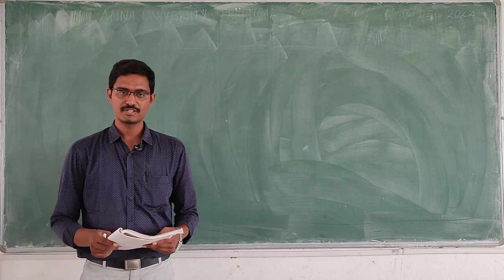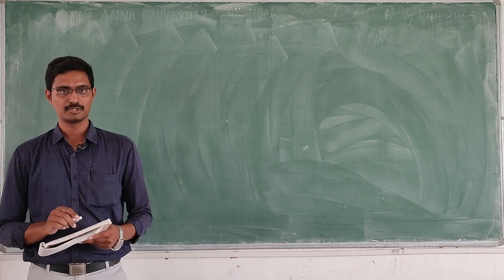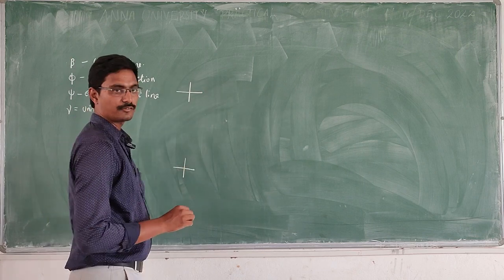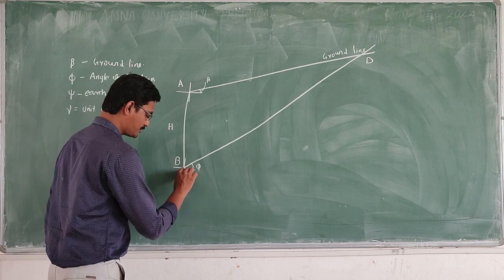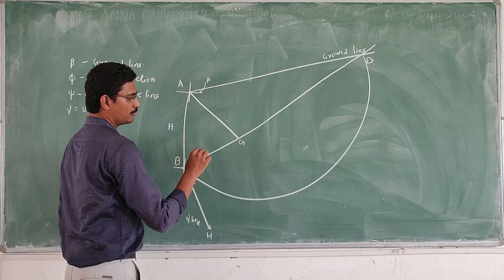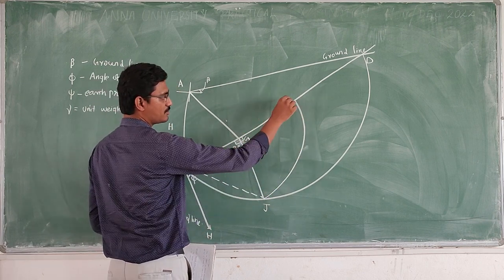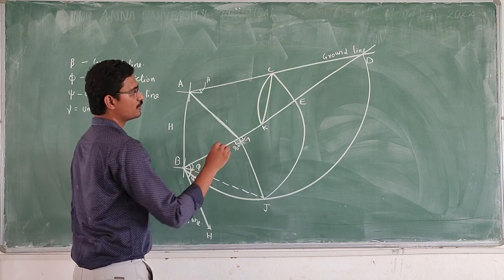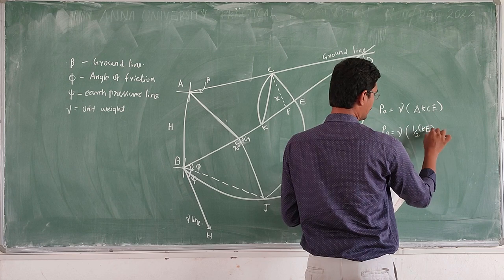Rebhann's graphical method for the determination of active earth pressure, graphical method, rebhann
soil mechanics numerical | stability of slopes | soil mechanics solved problem | Geo technical engg

civil engineering,
ssc je,
mcq,
objective questions,
junior engineer,
state je,
dmrc,
diploma civil,
sjvn,
state psc,
upsssc je,
je civil,
up je,
je recruitment,
surveying mcq,
geotechnical mcq,
surveying MCQ,
geology MCQ,
Railway MCQ,
 estimation MCQ,
concrete technology mcq,
concrete mcq,